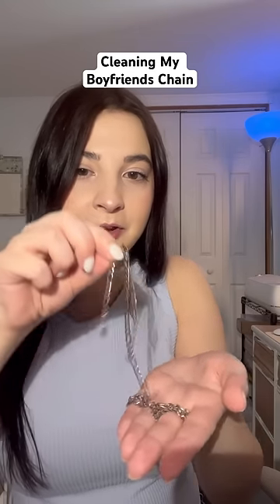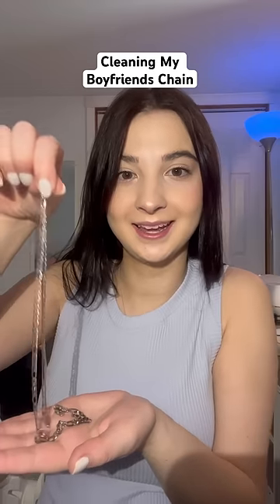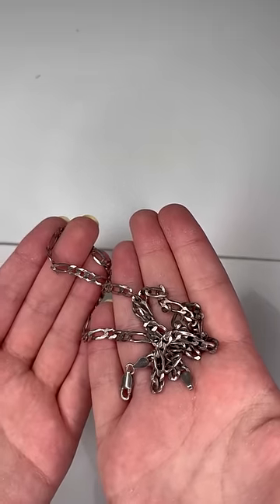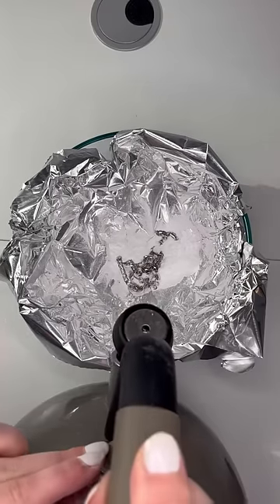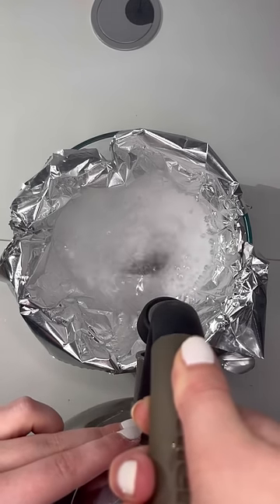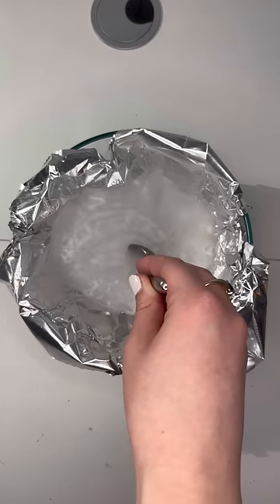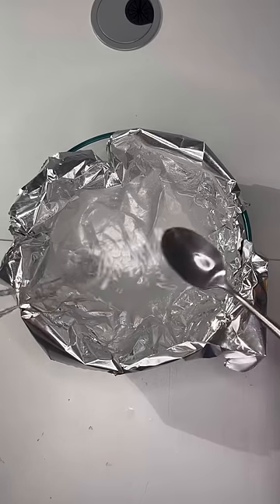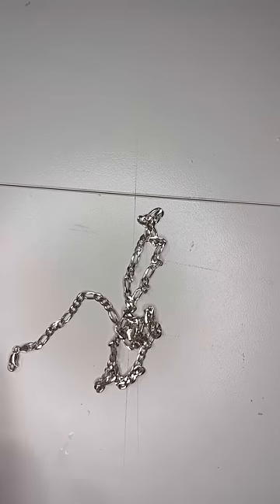Cleaning my boyfriends chain🧼